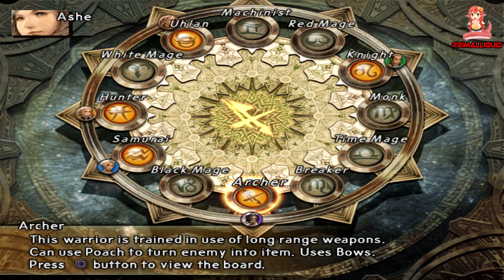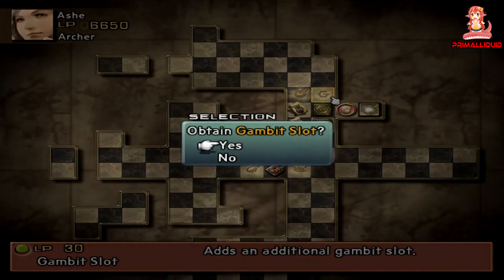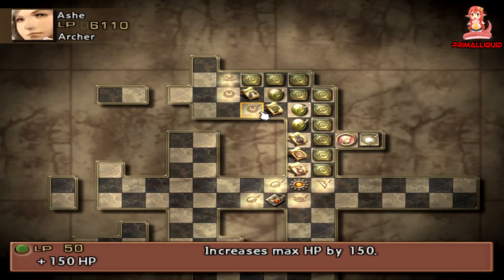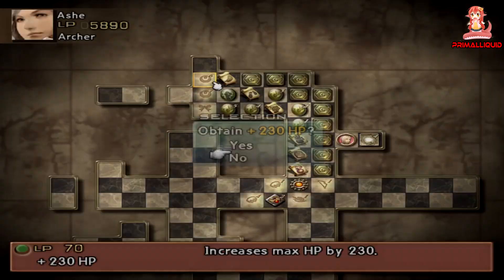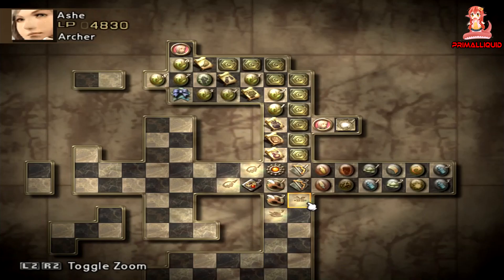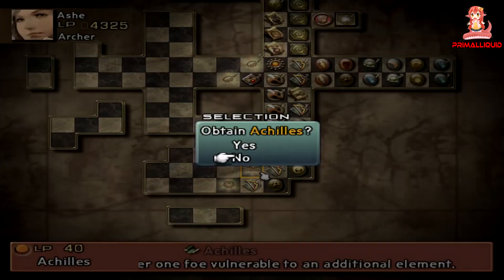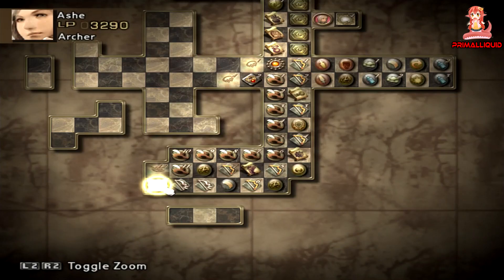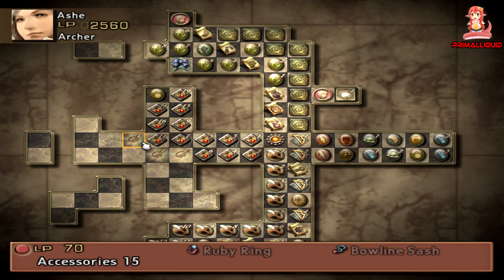Final Fantasy XII: The Zodiac Age - Archer Job Guide, Everything There is to Know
Final Fantasy XII The Zodiac Age HD Remaster Full Gameplay Walkthrough (PS4,PS4 Pro,Steam,PC, Xbox 1, Switch) Showcasing all Boss Fights,optional Boss fights, Sidequests, Cutscenes, Endings, Secrets, Grinding Spots,how to get Ultimate Gear and trophy Guides along with all news and updates – No Commentary

You can get Final Fantasy XII The Zodiac Age on Amazon!

PC Specs
3x WD Black 3.5" 6TB Hard drives - Amazon